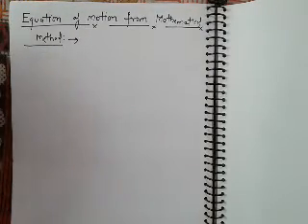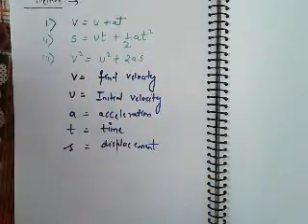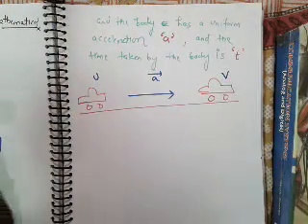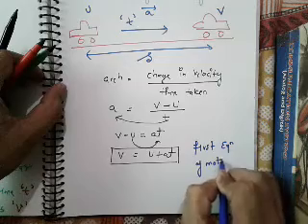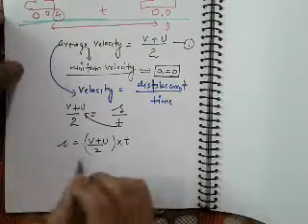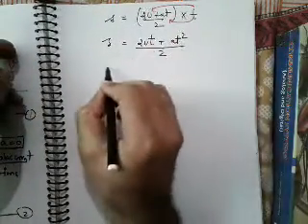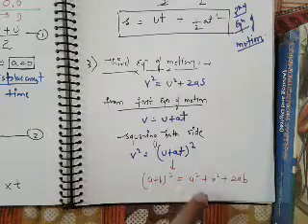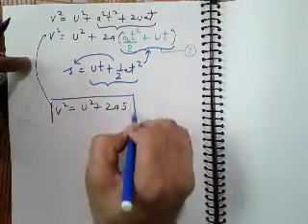Class - IX Physics Chapter-1 Motion Part-1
Motion in Straight Line Part - 1